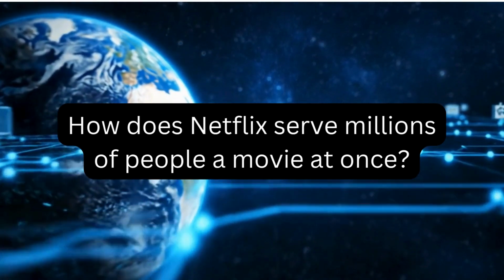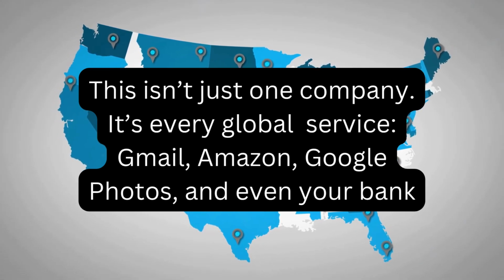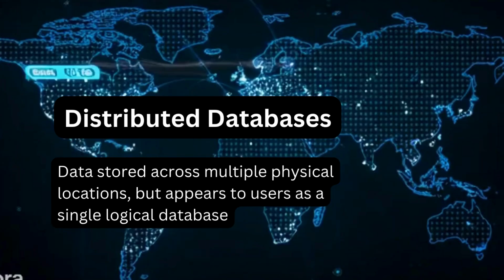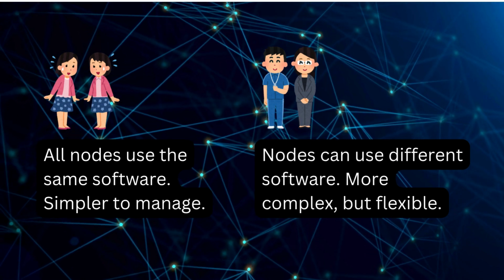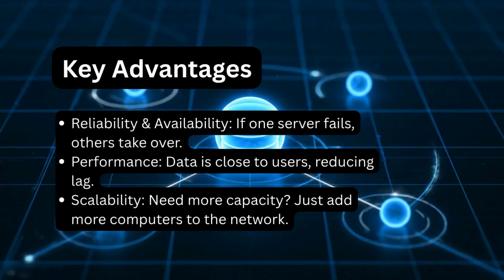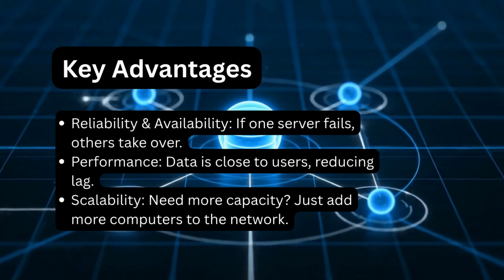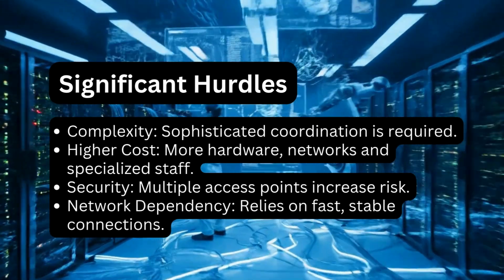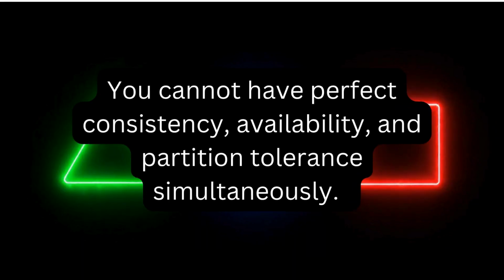What is distributed database? Advantages & Disadvantages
In this video, we're diving into distributed databases - a technology that powers some of the biggest applications you use every day. You will see its examples, advantages and disadvantages.